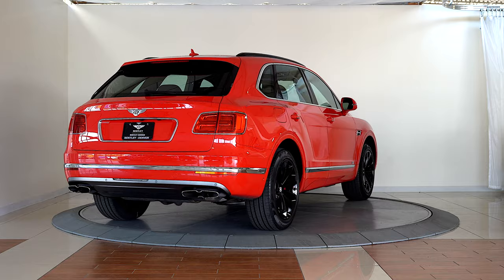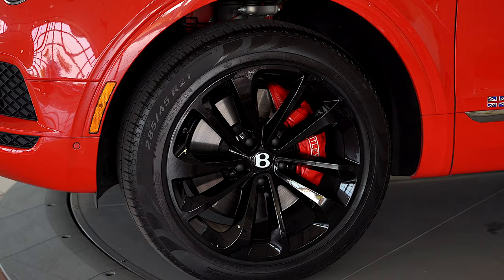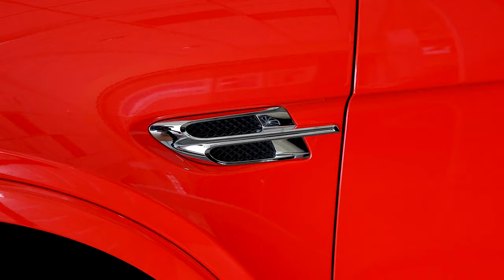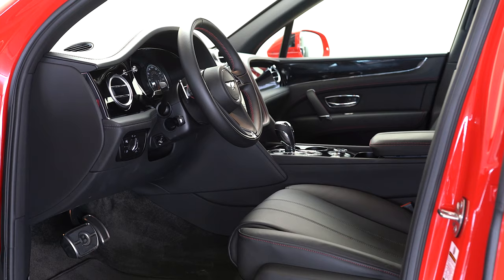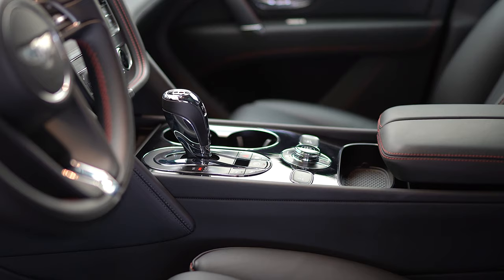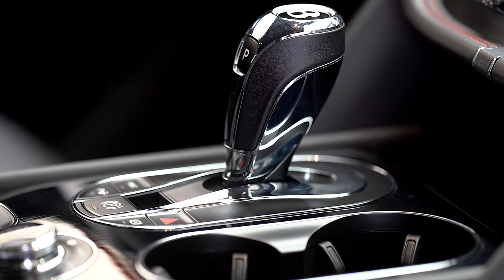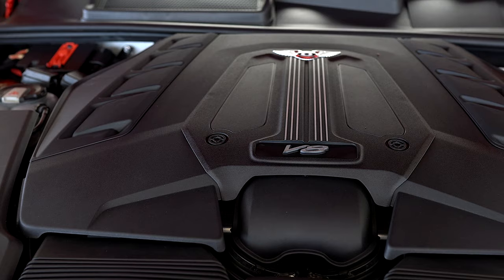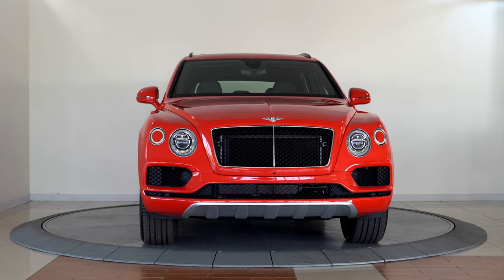2019 Bentley Bentayga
New Arrival:
2019 Bentley Bentayga V8
Bentley Certified Eligible
Miles: 6,536
Transmission: 8-Speed Automatic w/OD
Exterior: St. James Red
Interior: Beluga
Type: Used
Location: Denver
$159,990

Bentley Denver
1480 E. County Line Road, Highlands Ranch, CO 80126